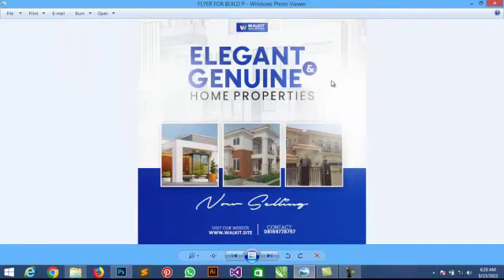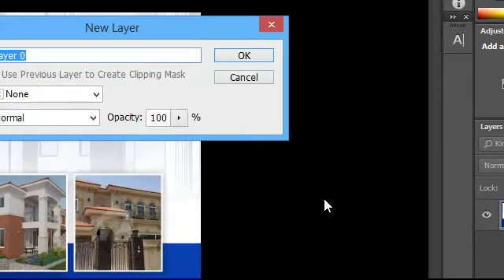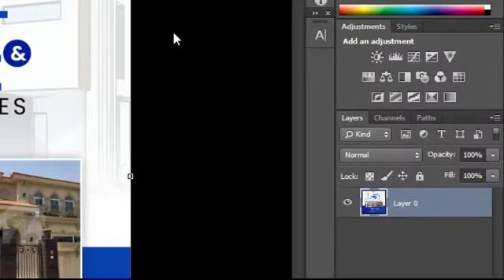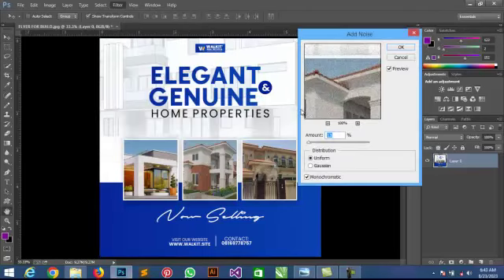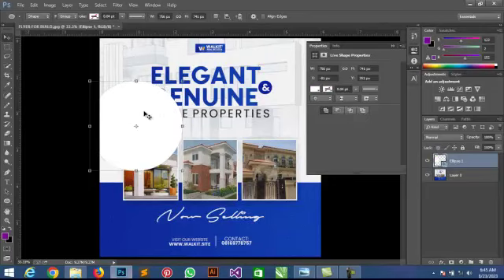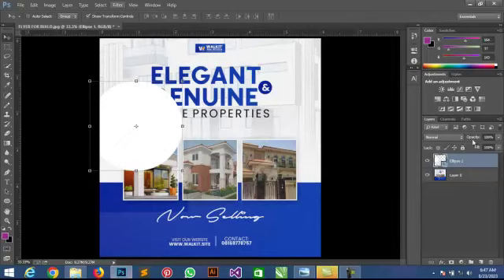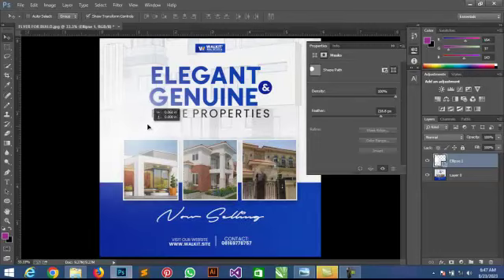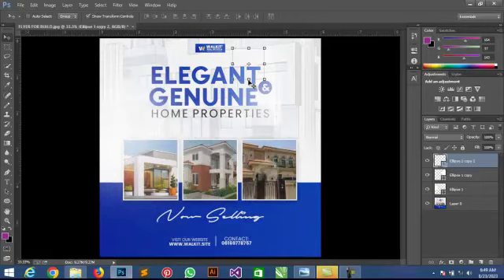MASTERING DESIGN; Add Noise AND Colour Grade to Designs.